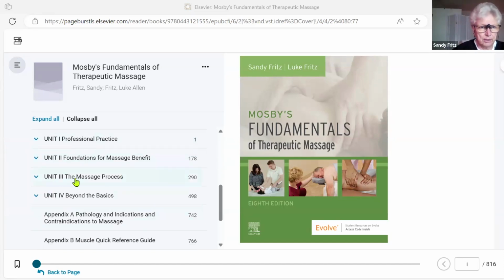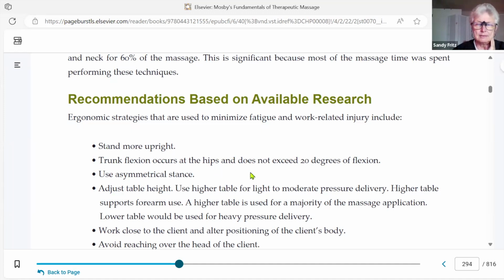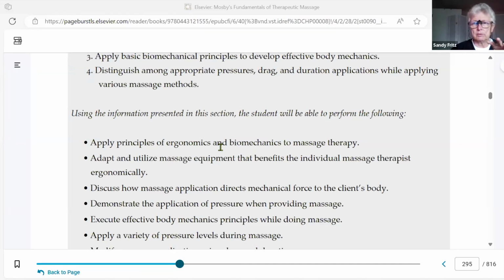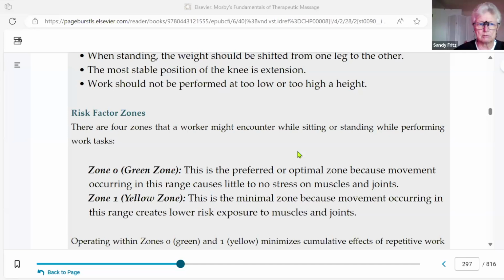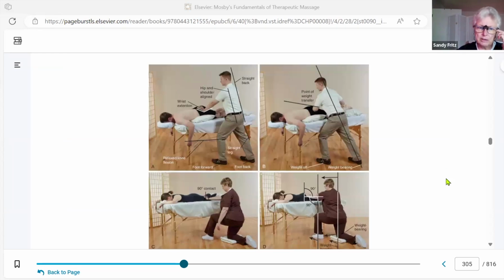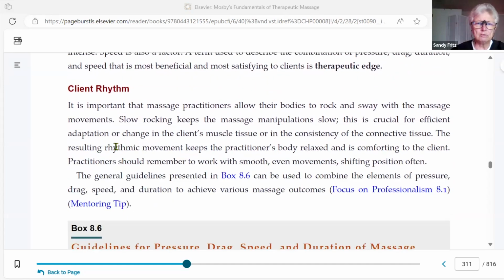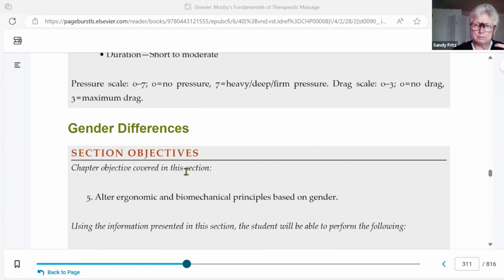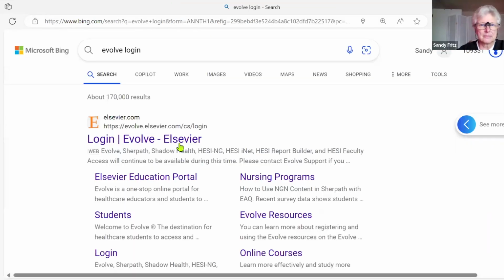Fundamentals Chapter 8 Ergonomics Biomechanics Body Mechanics HD 1080p